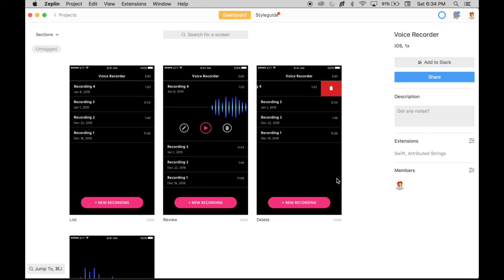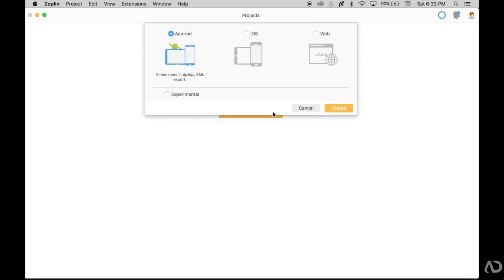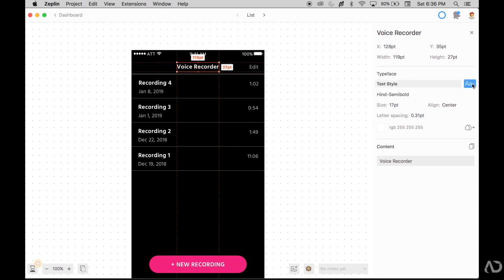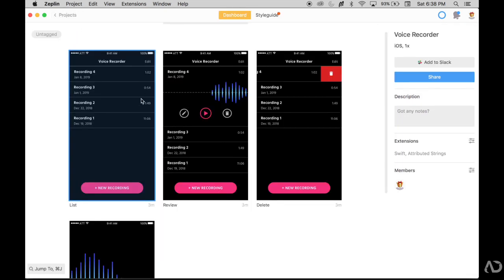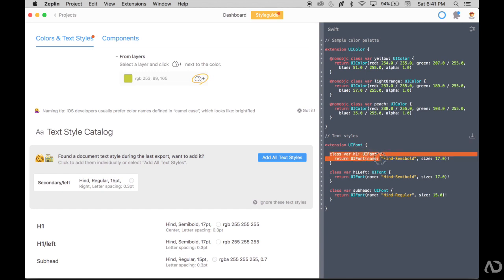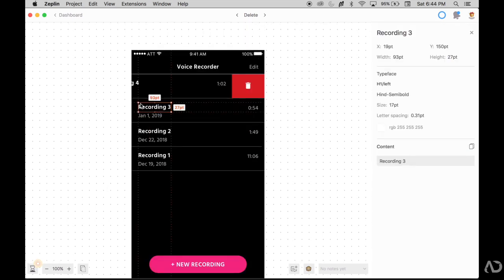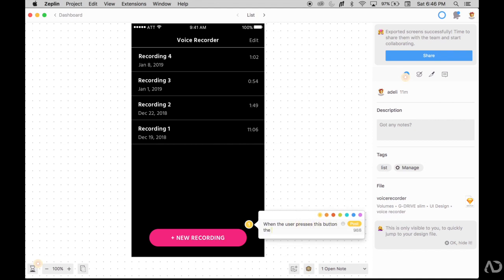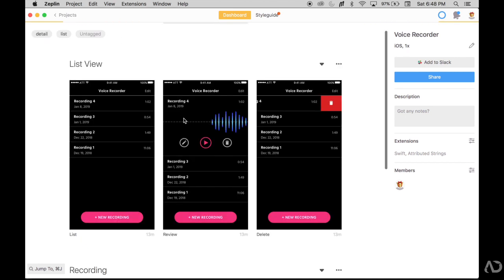Zeplin Tutorial | Sketch to Zeplin Workflow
In this video I go over my workflow as a UX Designer. I show you how to get started using Zeplin to handoff your design assets. Zeplin is a collaboration tool for designers and developers.

I show you:
- 0:28 Why I use Zeplin
- 1:28 How to get started
- 1:50 How to create a project
- 2:28 How to import your Sketch files into Zeplin
- 3:43 How to create text styles
- 6:01 How to organize your artboards
- 6:40 How to add tags
- 7:22 How to organize your Styleguide
- 8:07 How to add components
- 9:57 How to export icons and images
- 11:37 How to add comments
- 12:27 How to share your project